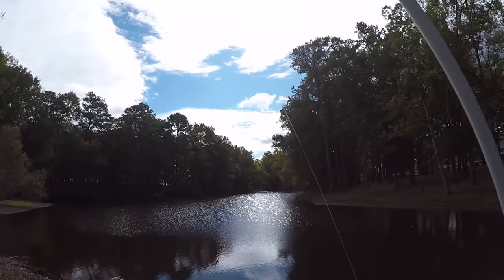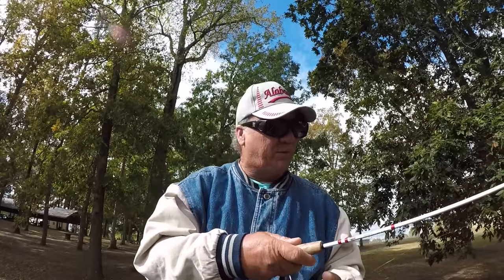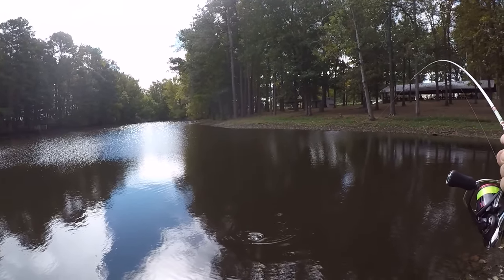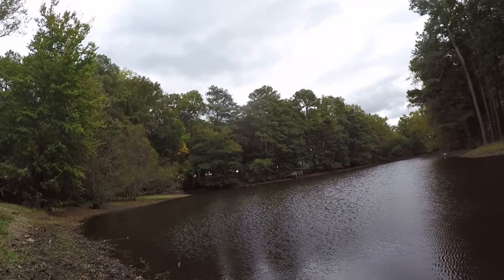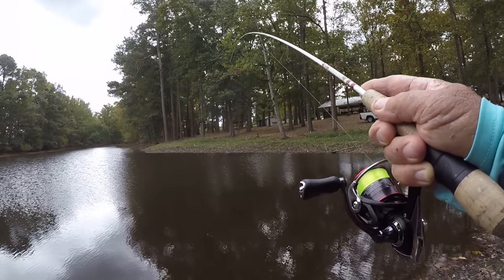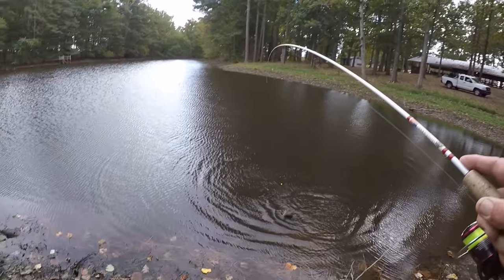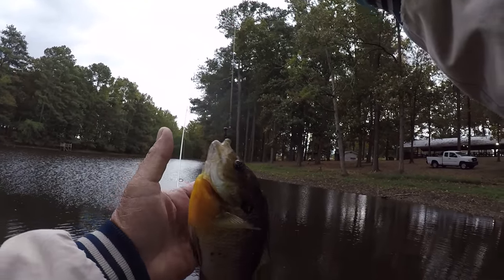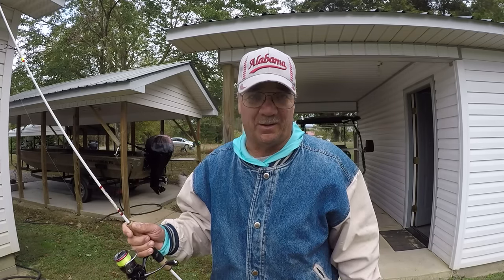THIS Super Tiny Jig & Bobber Setup Is A Bluegill Catching Machine!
Bluegill / panfish fishing from the bank / shore with a jig and bobber / float! Bluegill fishing setup, tips, techniques, lures, rigs, baits, jigs, secrets, hacks and a whole lot more! I hope you enjoy the video!

There is salvation in no one else! God has
given no other name under heaven by which
we must be saved.

1 CORINTHIANS 15: 57
But thank God! He gives us victory over sin
and death through our Lord Jesus Christ.